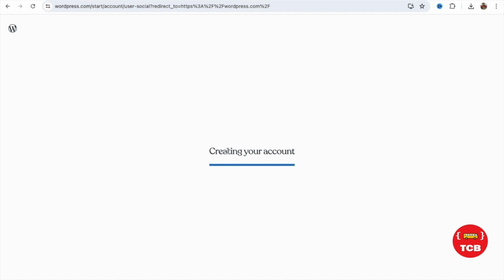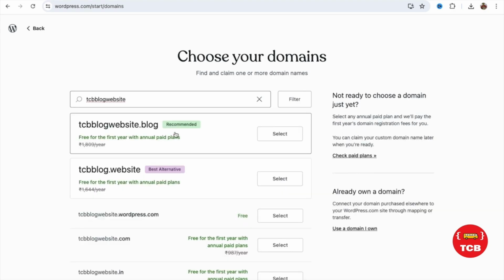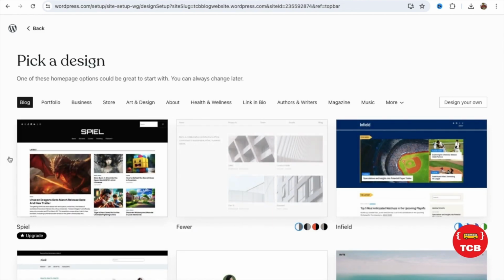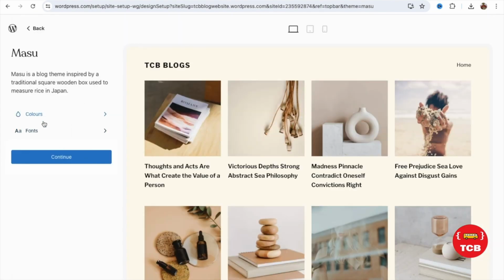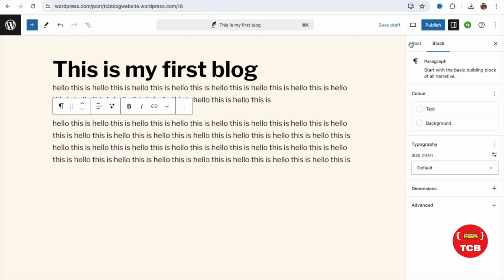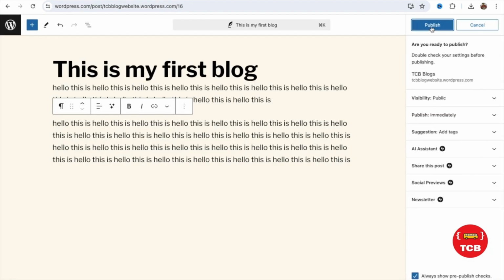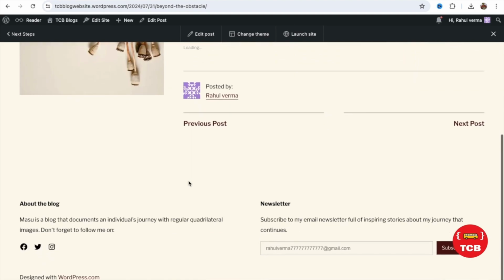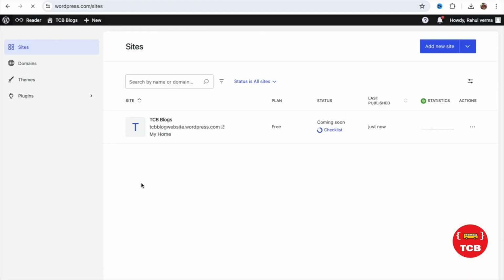How to Start a Free Blog Website on WordPress in 2025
Want to start blogging but don’t know where to begin? In this tutorial, I’ll walk you through the entire process of creating a professional blog website using WordPress — absolutely free and beginner-friendly!

From setting up your account to selecting the perfect theme and writing your first blog post, this step-by-step guide will help you get started without any coding skills. Whether you're passionate about travel, tech, fashion, or personal stories, you’ll be able to launch your own website in minutes.

This video is perfect for beginners and creators looking to build an online presence. Let's create something amazing!